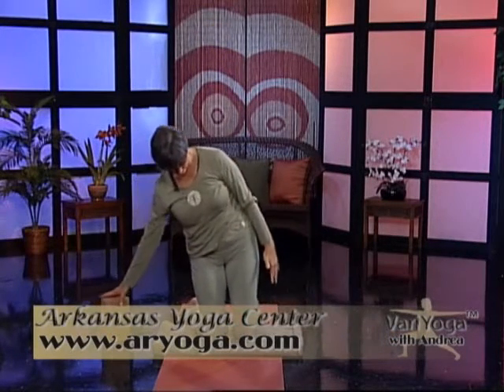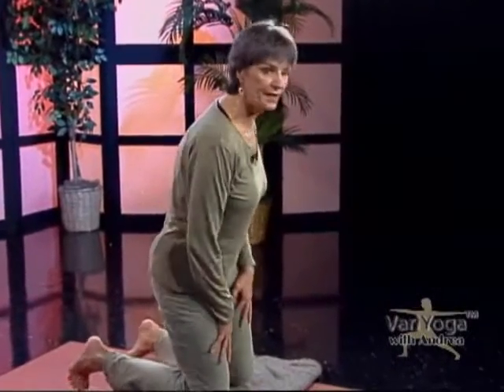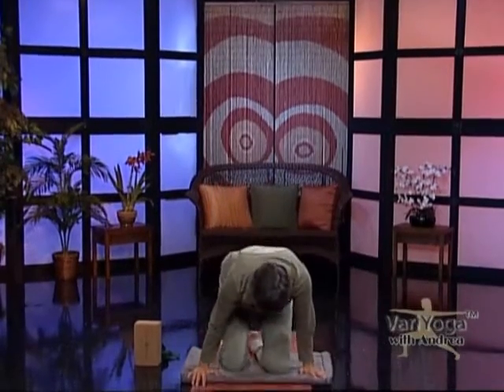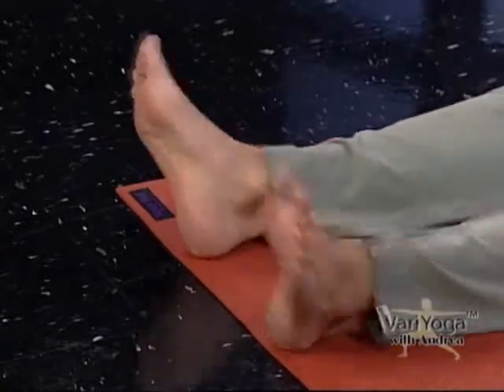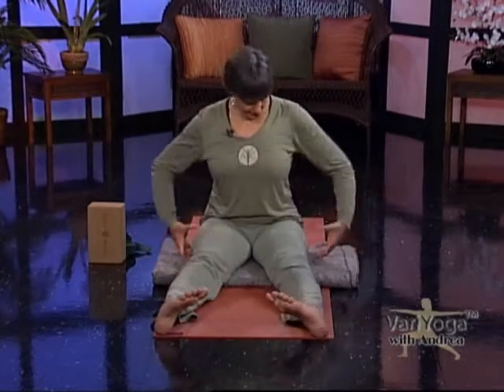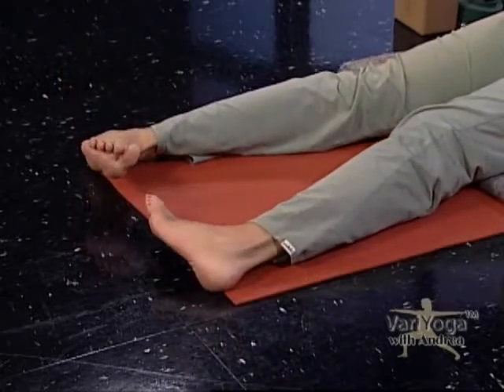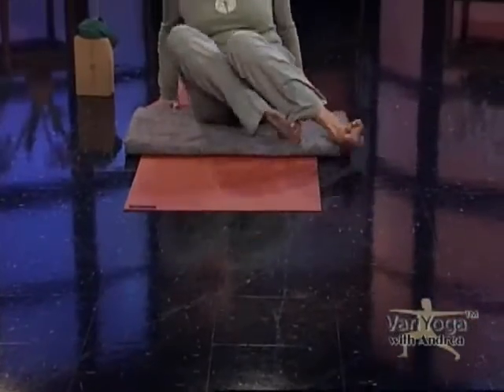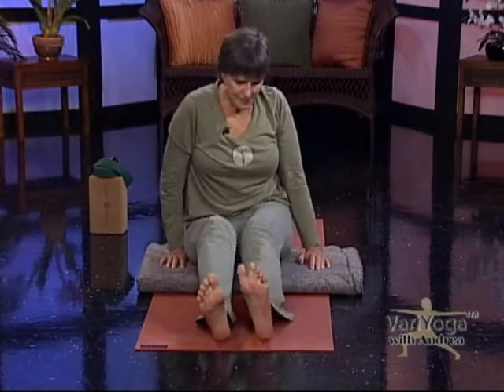VariYoga with Andrea - Floor-work (#211)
Episode 211 Yoga for Feet and Legs
Join Andrea for this floor-work session - yoga for feet and legs. Lunges, twists and footwork round out this session. Come practice with Andrea today! Includes the VariYoga Bharadvajasana* Sequence (*Mermaid Twist).
VariYoga is Yoga Therapy. It helps maximize our health and mobility.
VariYoga is Therapy. Apply generously.